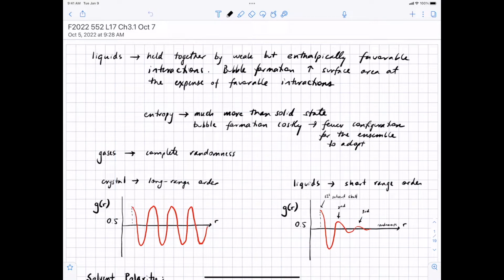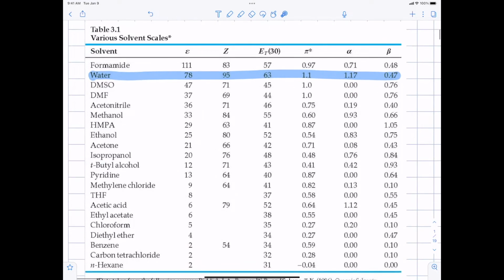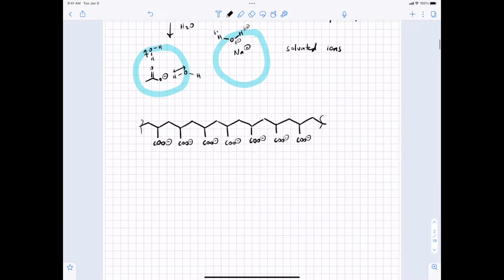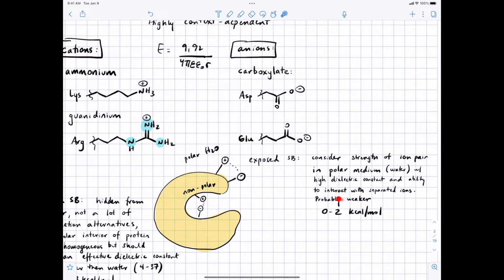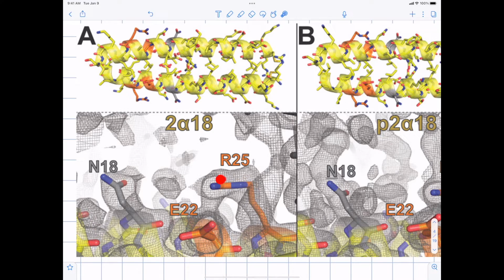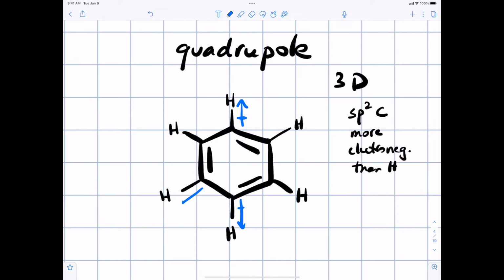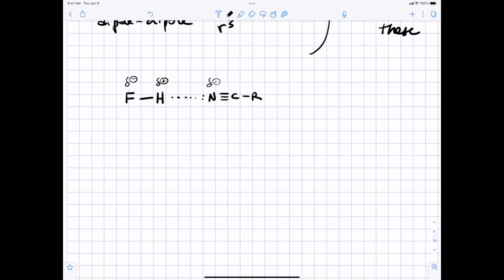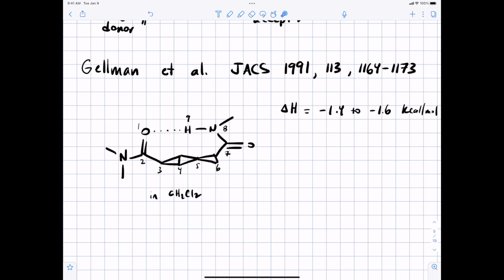F2022 552 L18 Ch3.2 in-class